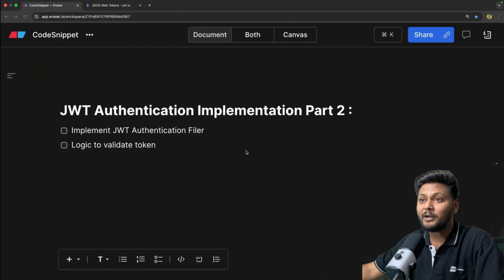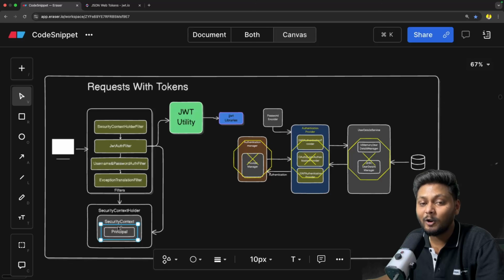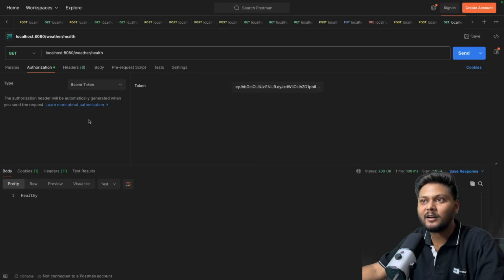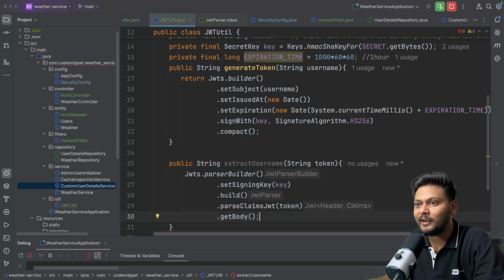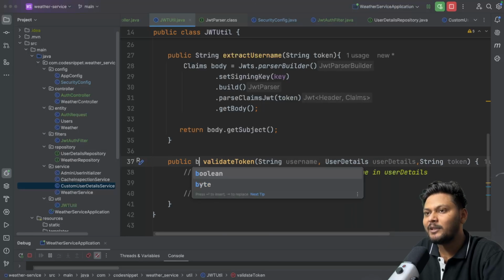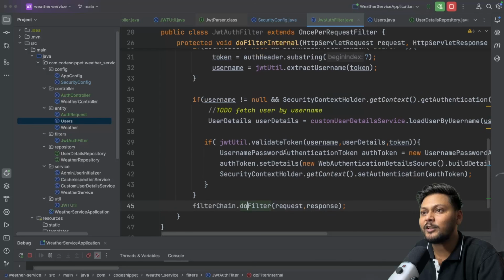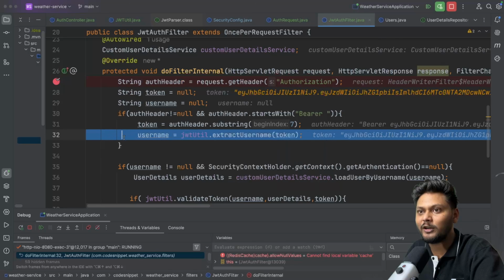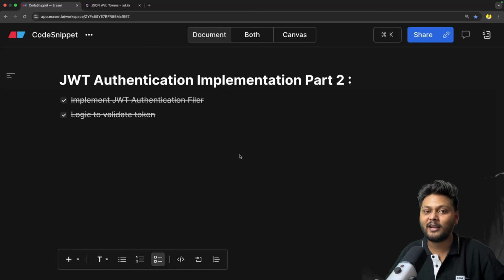JWT Authentication Implementation in Spring Boot | Part 2 - Validate JWT Token In Header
Welcome to Part 2 of our JWT Authentication series in Spring Boot!
In this video, we walk you through implementing the Validation of jwt token.

Chapters:
0:00 - Introduction & Agenda
1:16 - Recap Auth Api
2:00 - JWT Validation Flow
5:28 - Authenticate API flow
7:00 - Code Walkthrough
7:48 - Implement JWT Authentication Filter
27:15 - Add JwtAuthFilter in Chain
28:18 - Test Code
29:20 - Debug Session
33:00 - Recap
34:30 - Outro

spring boot jwt tutorial
spring boot generate jwt token
spring boot authenticate api
spring security authenticationmanager
spring security userdetailsservice
how jwt works in spring
generate jwt token spring boot
secure rest api spring boot